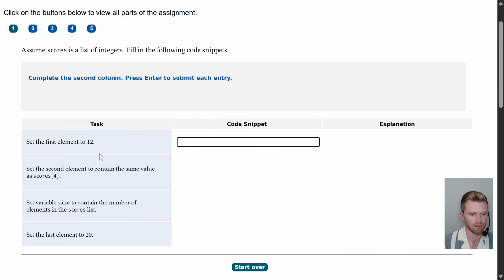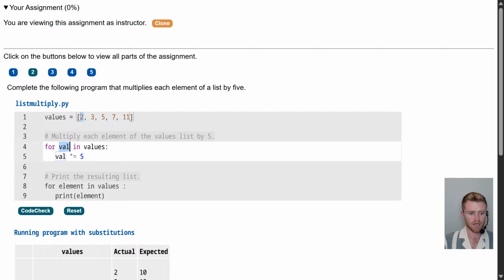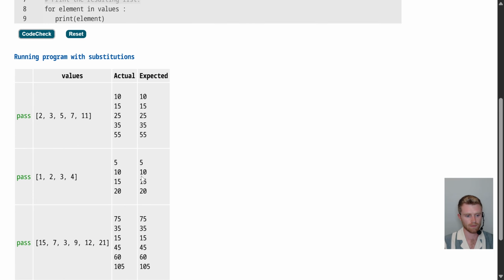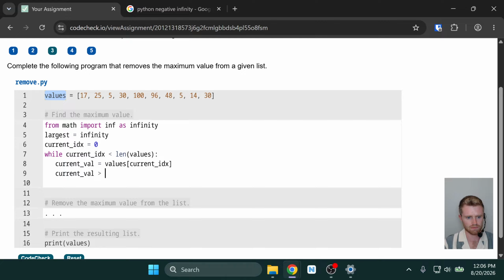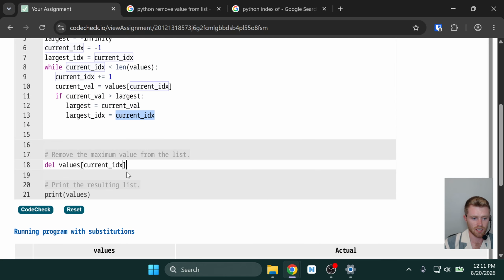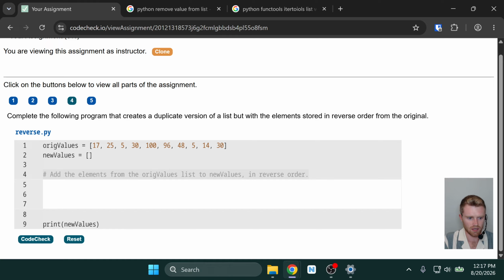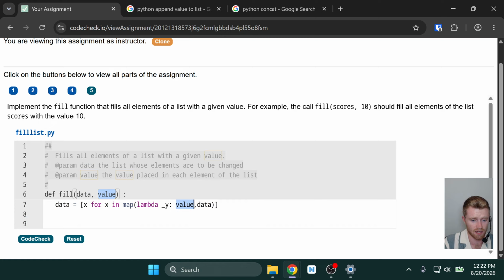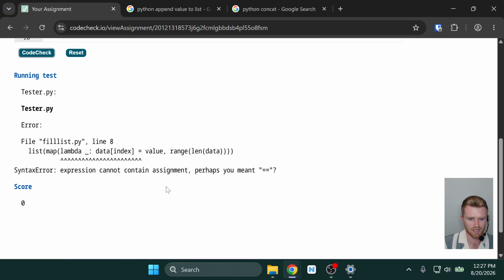CodeCheck® Python | A9: Lists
This video walks through CodeCheck®  Python Exercises / Assignments / Lists

Timestamps:
00:00 - Intro
00:00 - Question 1
00:00 - Question 2
00:00 - Question 3
00:00 - Question 4
00:00 - Question 5